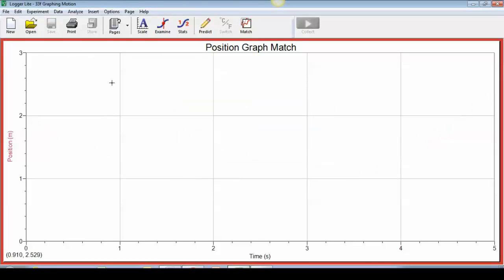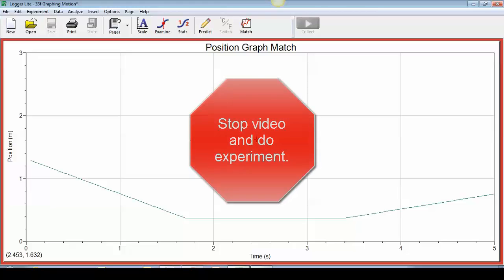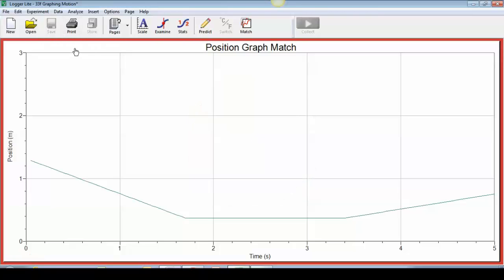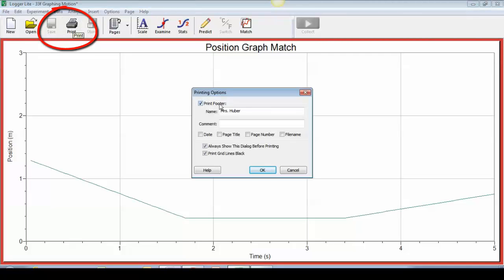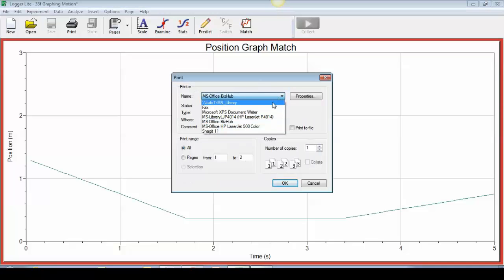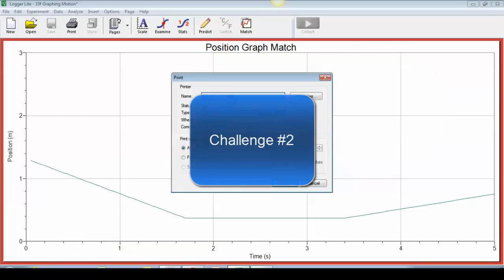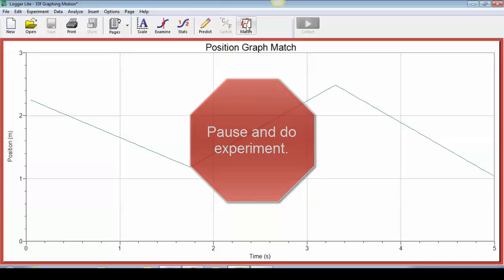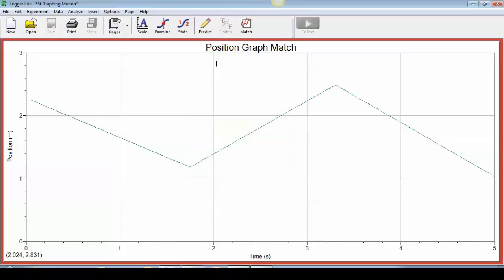Go Motion Challenge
Challenge for students -- Position vs Time graph